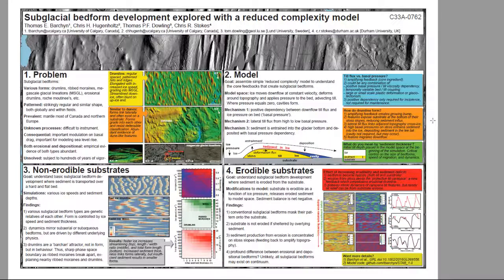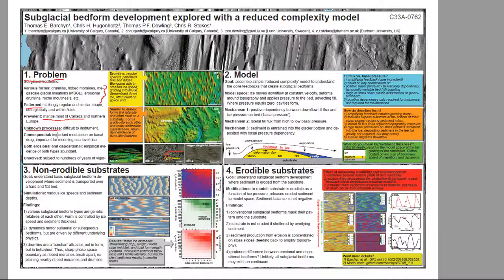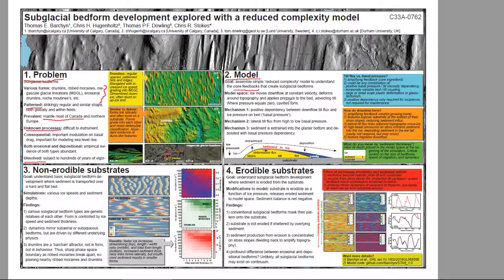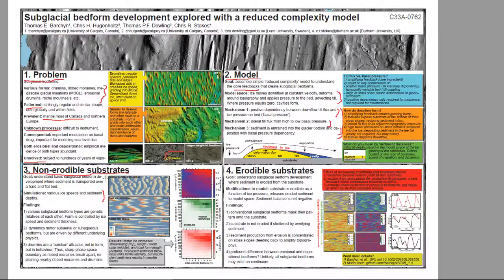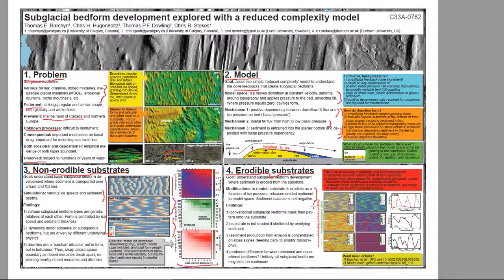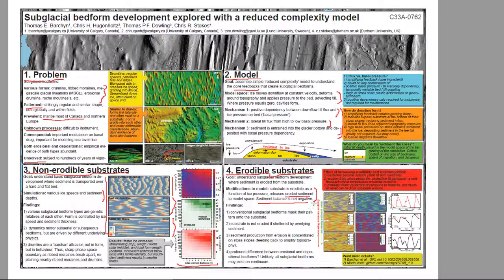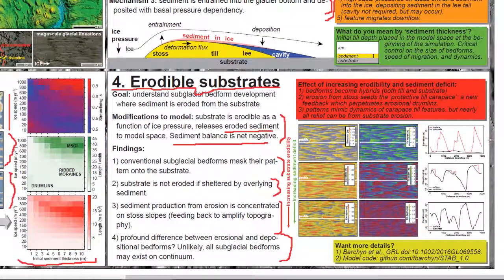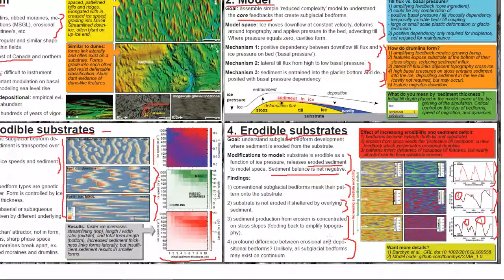AGU 2016: C33A-0762 Subglacial bedform development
AGU 2016: C33A-0762 Subglacial development explored with a reduced complexity model.